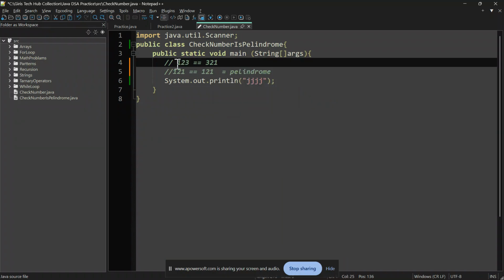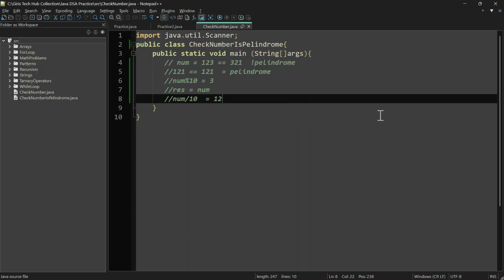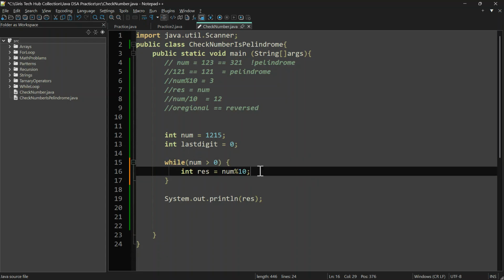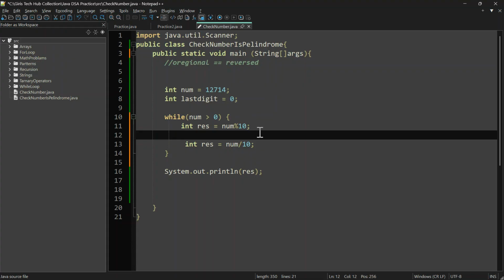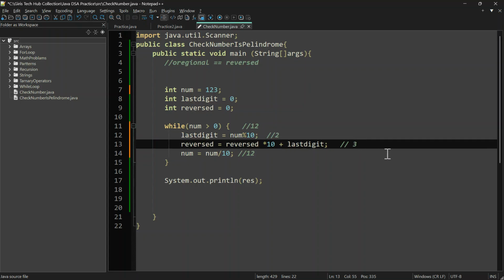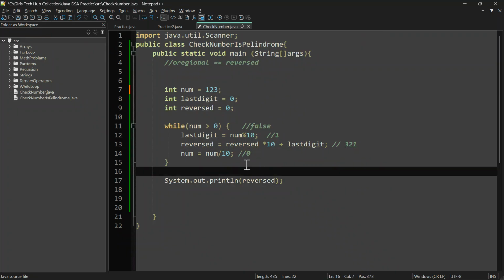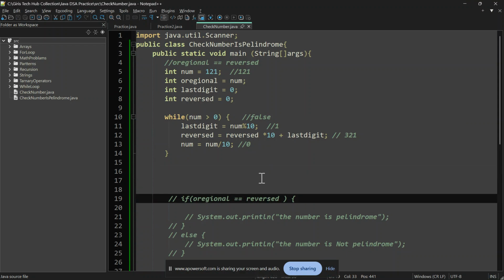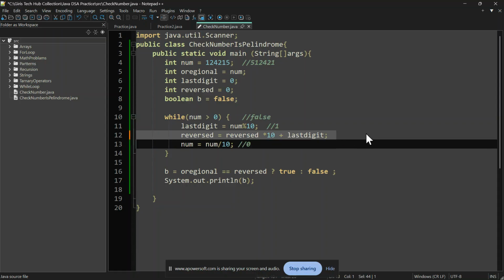Java Program to Check Number is Palindrome or Not | Logic Moksha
Welcome to LogicMoksha! In this video, I break down my entire 75-day plan to master Data Structures & Algorithms (DSA) and ace technical interviews. This is the blueprint for how I'll be consistently creating and uploading high-quality, English-language coding content on YouTube while conquering this challenge.

Join me every day as we solve one critical DSA problem, analyze its complexity, and master the underlying logic.